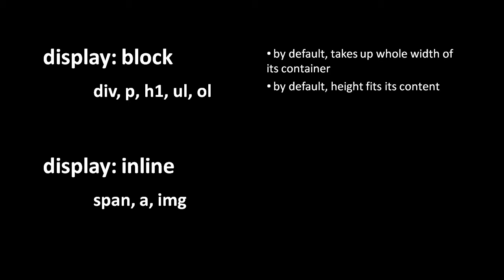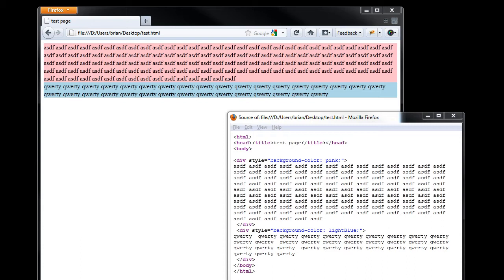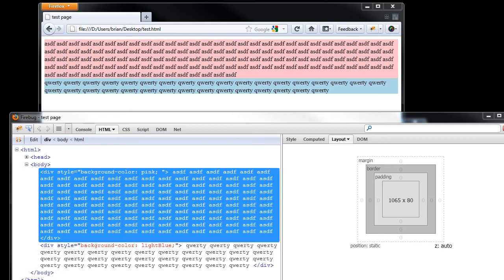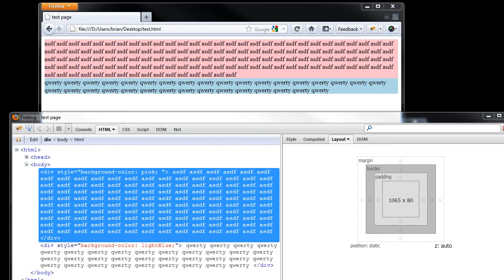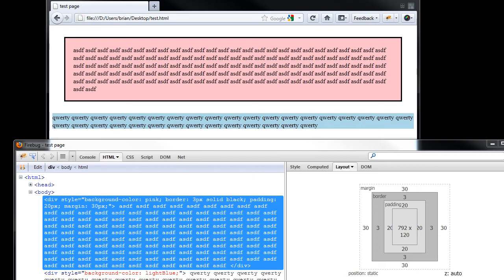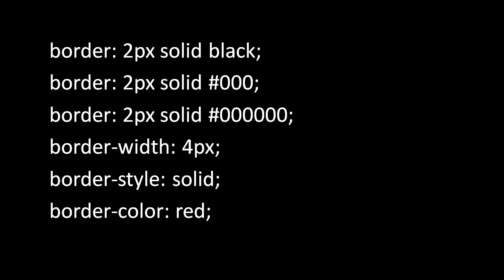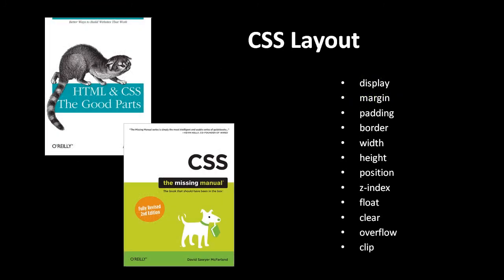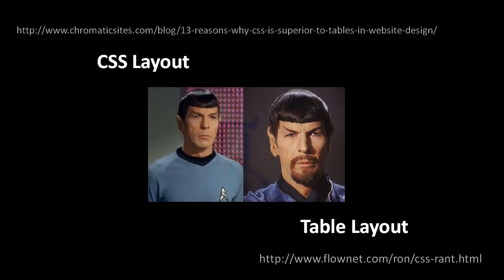HTML and CSS (5 / 6)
Intro to HTML and CSS.

Part of a larger series. Visit codeschool.org